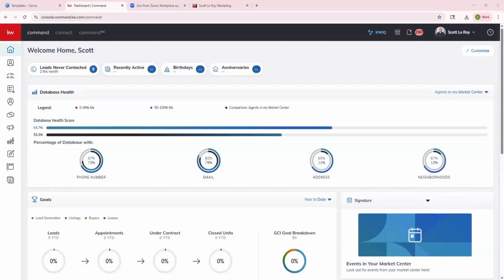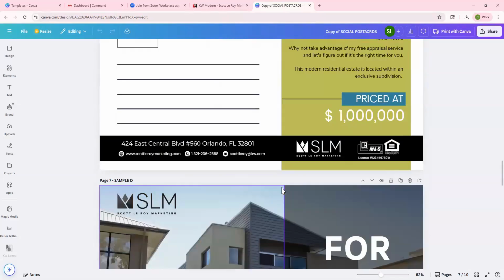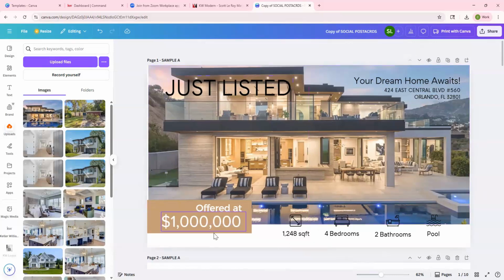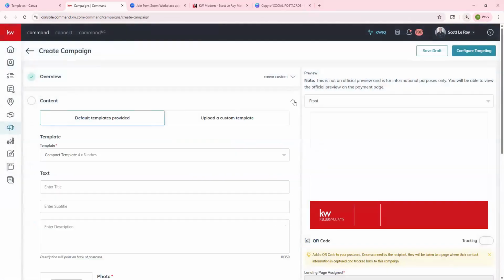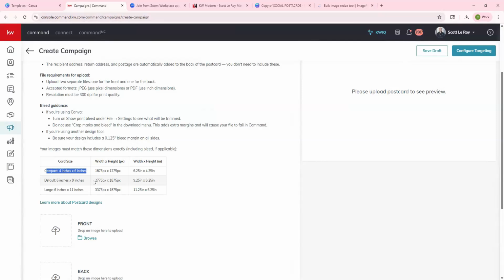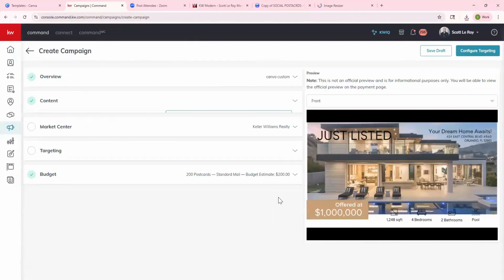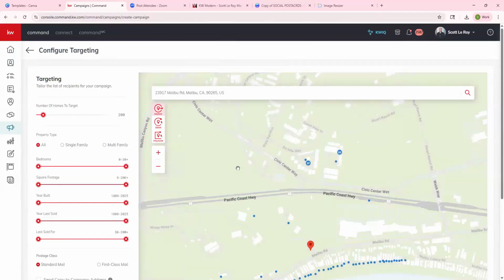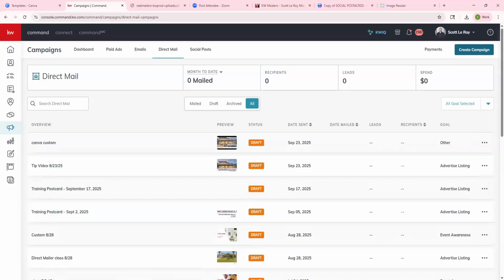Tech Tip: Create a Direct Mailer Campaign Using a Custom Template